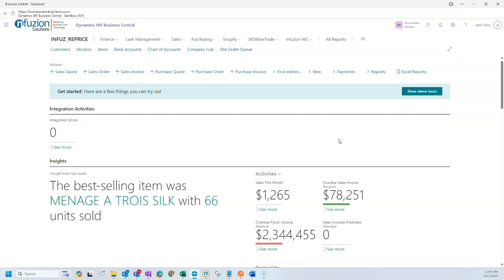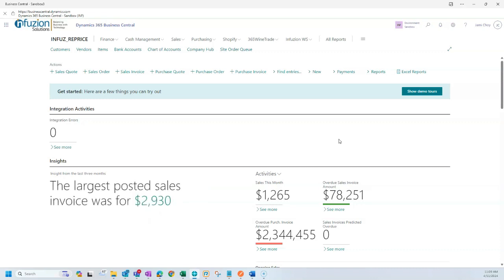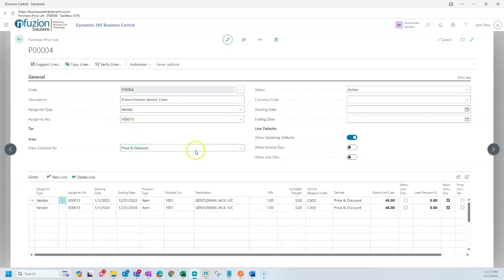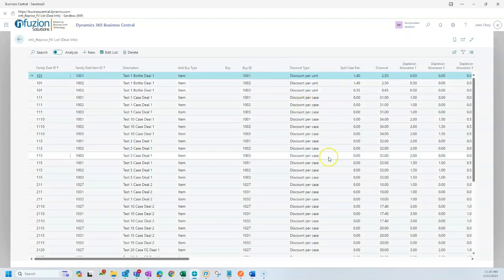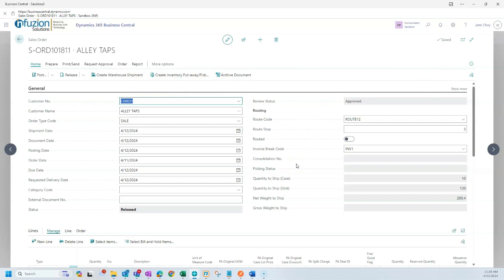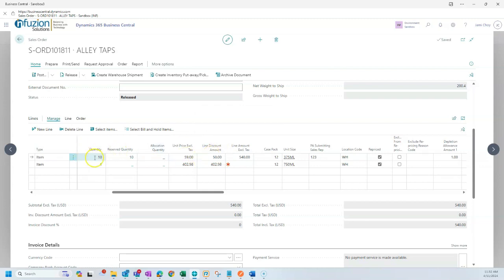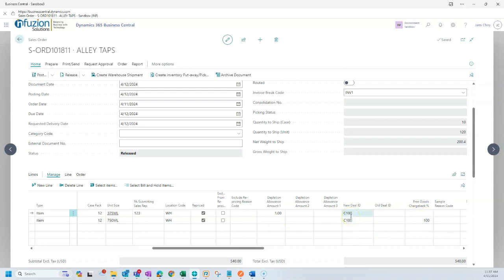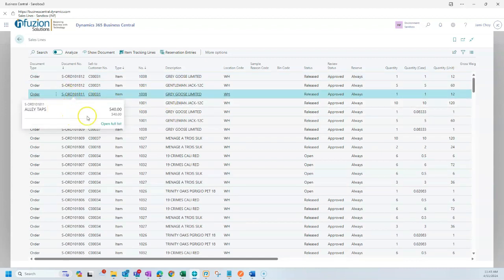Business Central Reprice Demo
Please join the Infuzion team as we review Sales Order Pricing in Business Central and how our custom Repricing process will preserve deal integrity for add-on orders and changes once orders are submitted into BC.